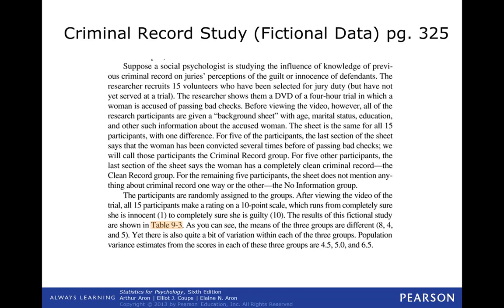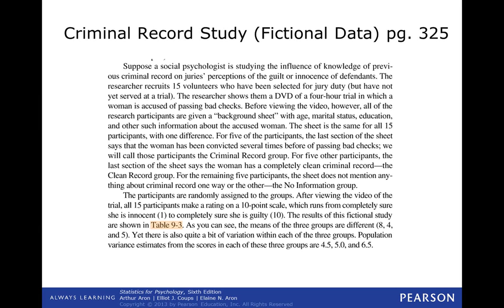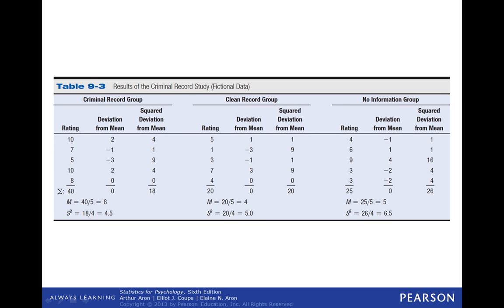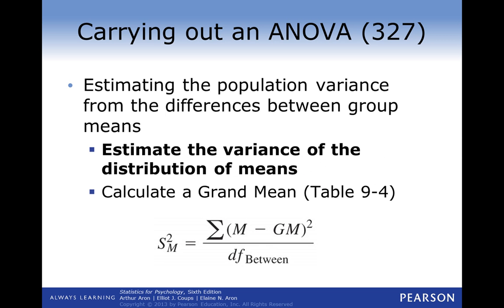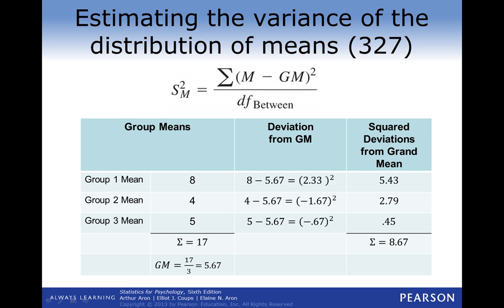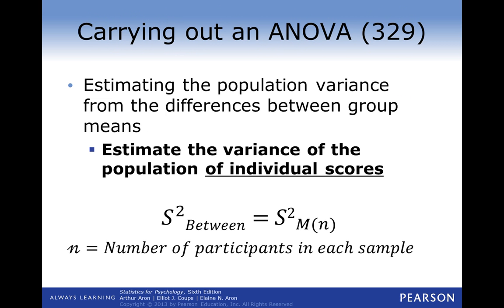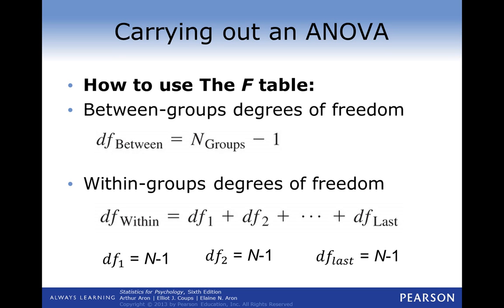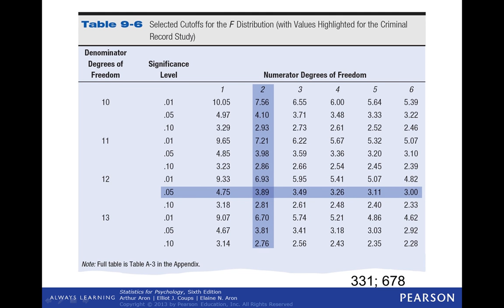Example Criminal Study data (pg. 325): Introduction to ANOVA Part IV